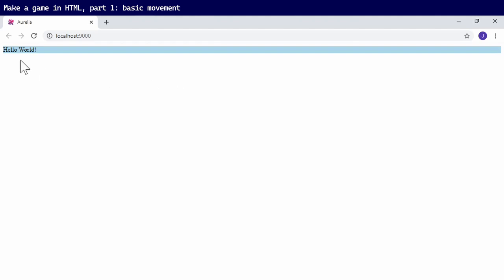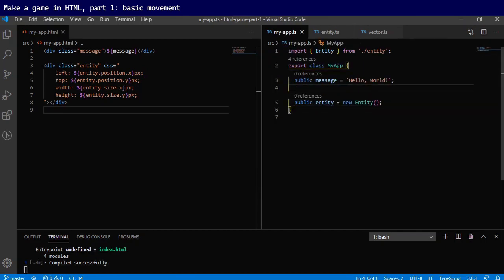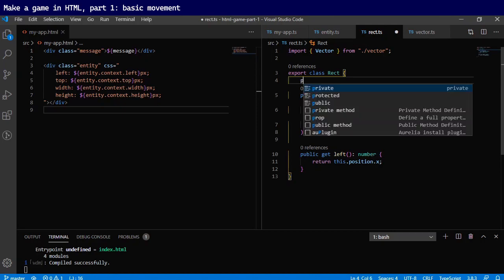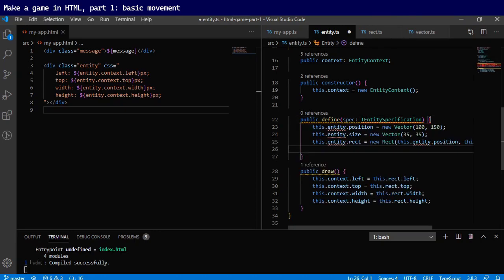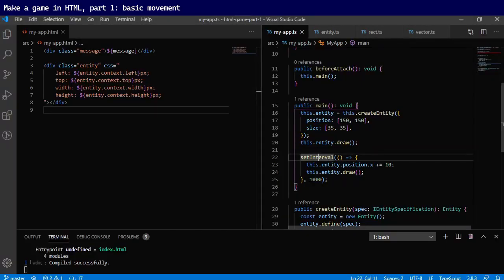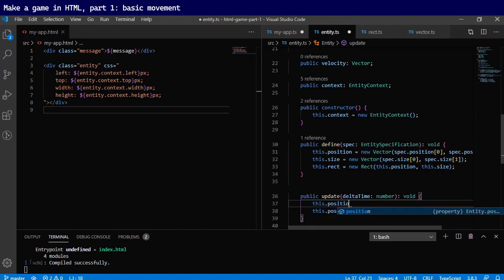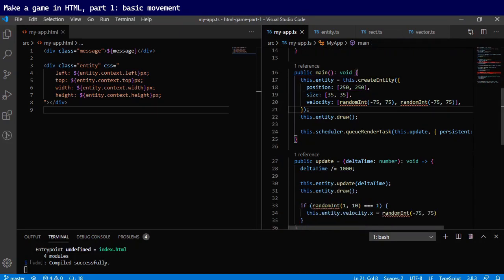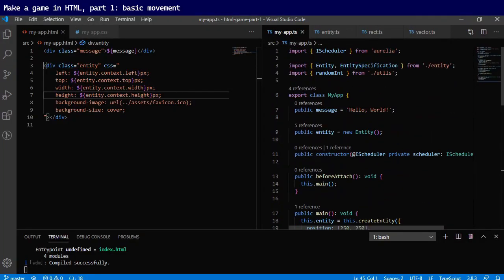Live coding: Make a game in HTML, part 1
Live coding a game using HTML, CSS and TypeScript/Javascript in an Aurelia 2 app! This series will step by step, line of code by line of code, show how to make a finished (maybe even multiplayer) game. Part 1 will put some useful structures in place and add basic movement.

Got opinions or want something specific for a video?

(do twice as good; github will match your sponsoring this year!)

NOTE: Aurelia 2 isn't in Alpha yet. Aurelia 2 functionality and API in this video might change slightly.